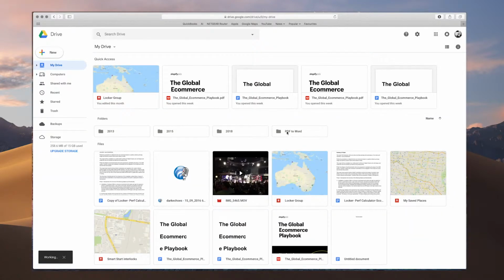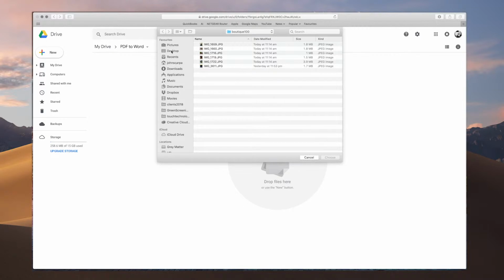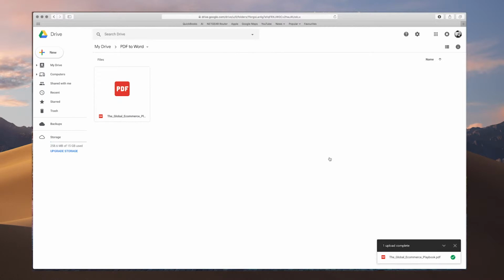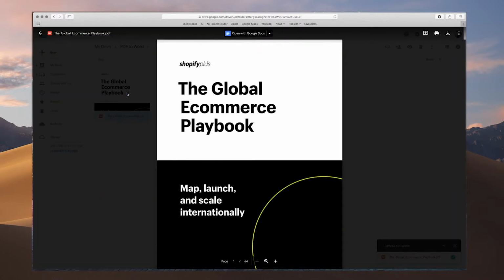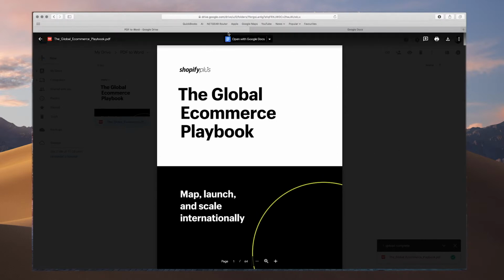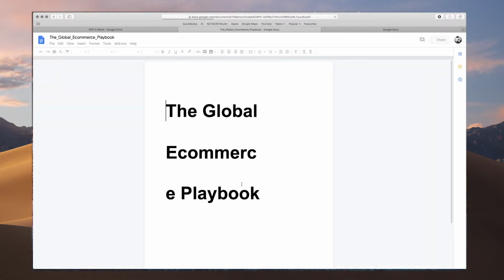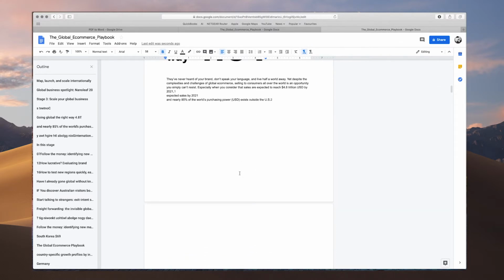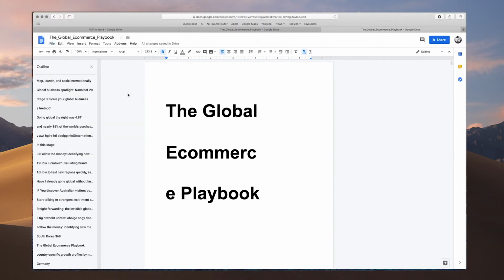Convert a PDF to Microsoft word with this 2 minute hack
In this tutorial, I'll show you how you can easily convert a PDF into word, rtf or text format without any additional software.